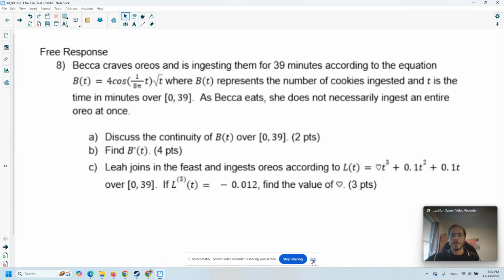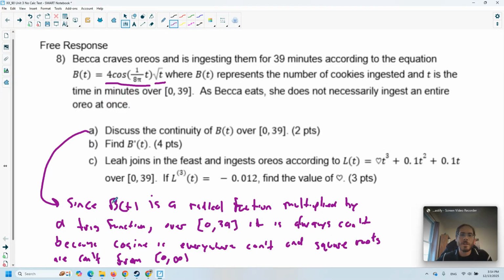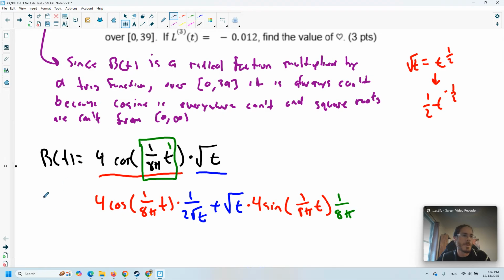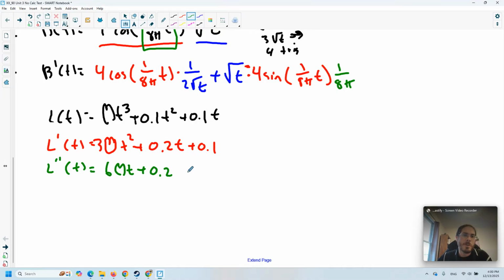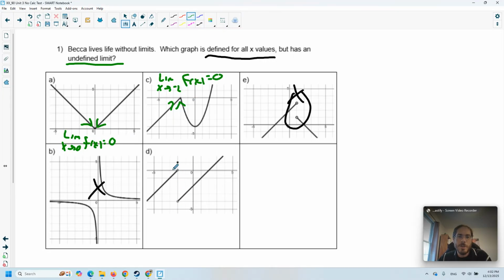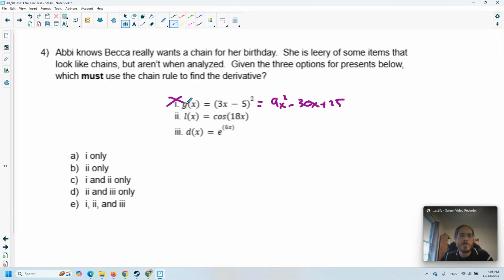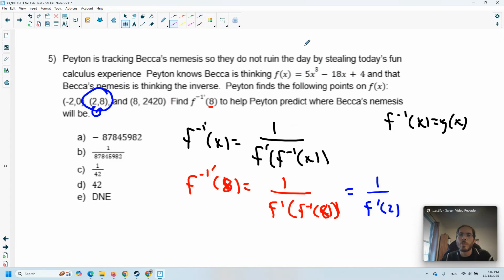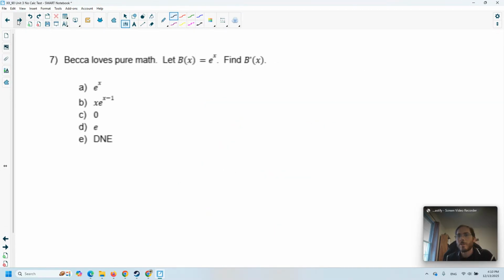Unit 3 No Calc Test 2025